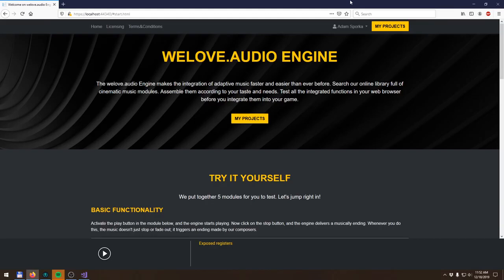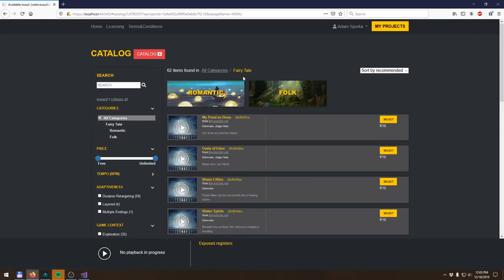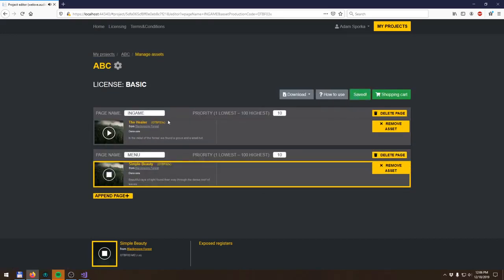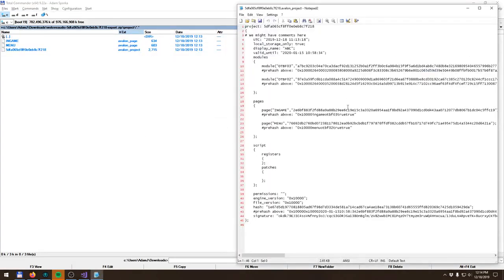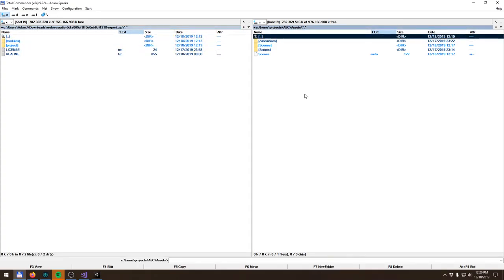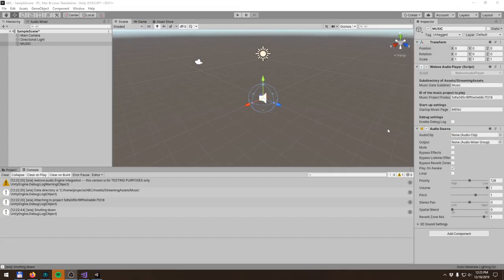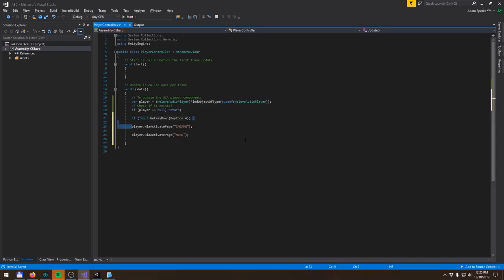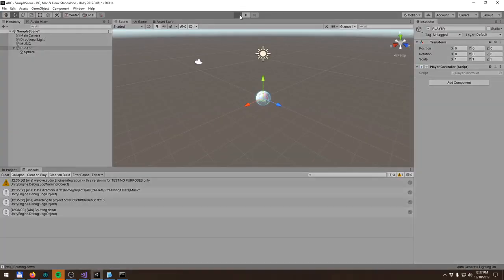POC welove.audio Engine - Integration with Unity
This video shows the integration of adaptive cinematic music into Unity games with the welove.audio Engine (POC). Create an entirely adaptive soundtrack online and integrate it into your game within minutes. Choose music from our vast online Catalog. With the App and the Plugin, you control its musical behavior in real-time.

Sign Up on welove.audio!